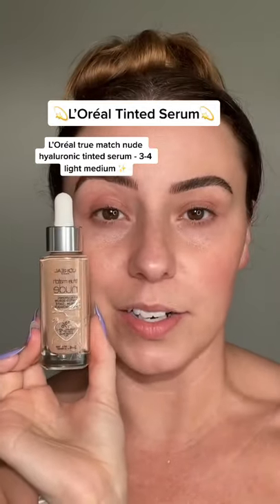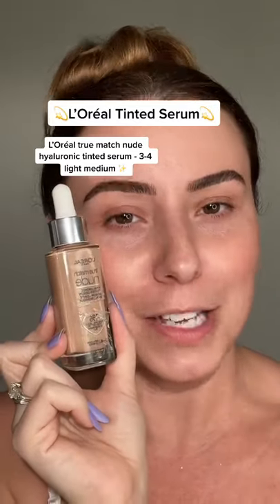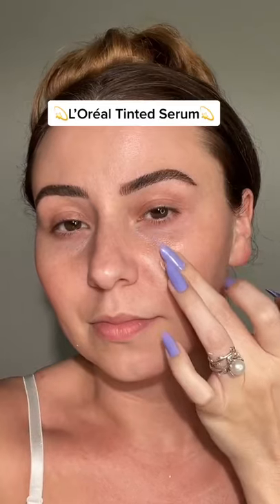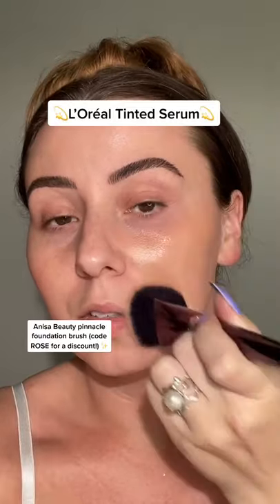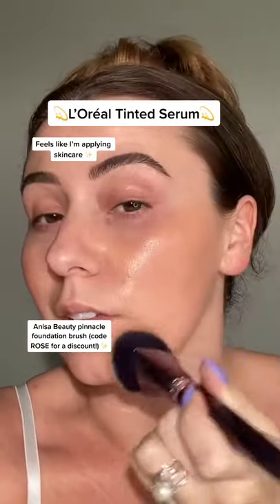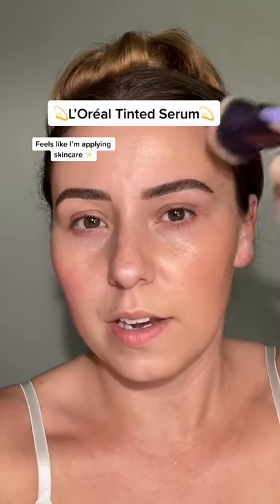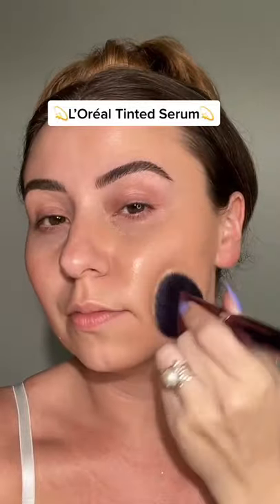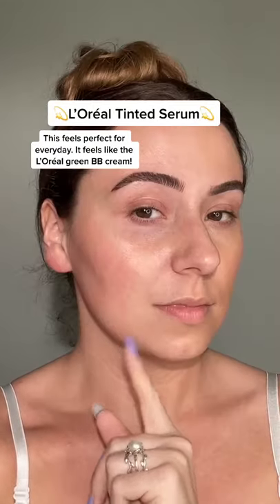review of L'Oreal tinted serum serum review makeup tiktok#2021#yt#product#fyp